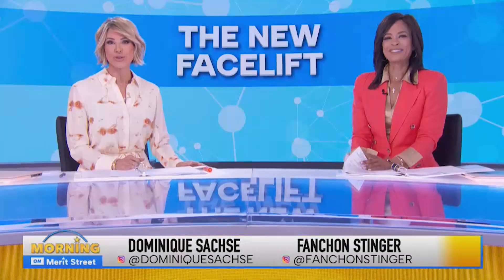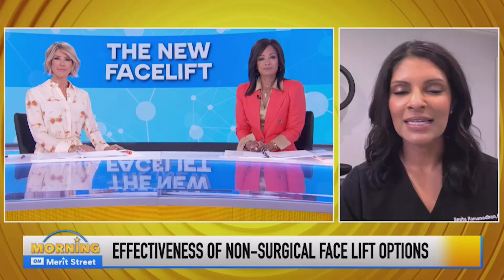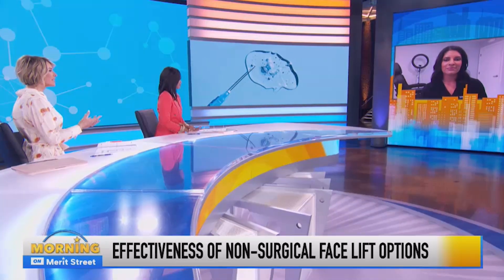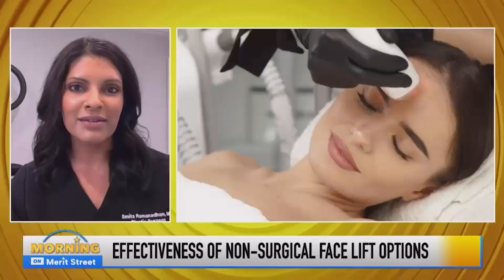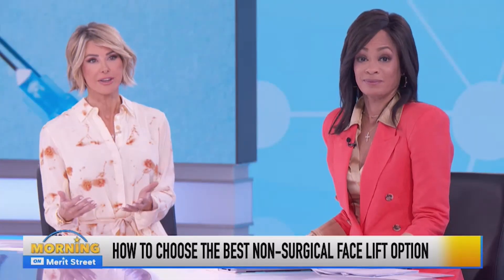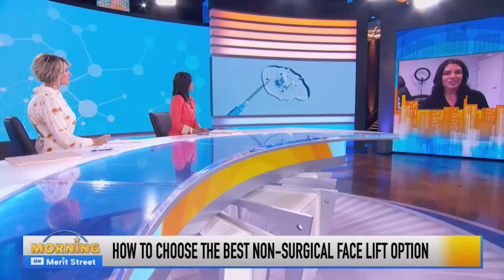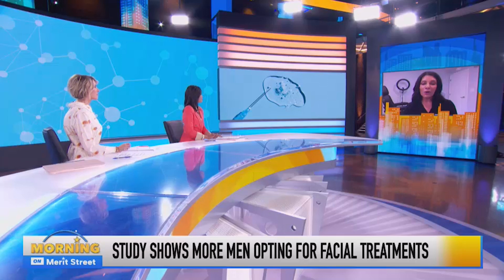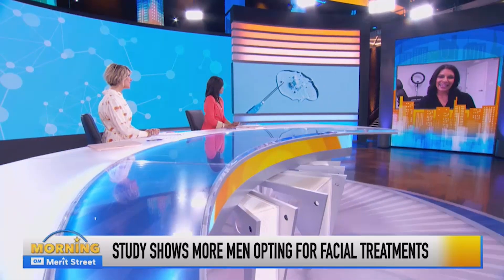The New Facelift | Mornings on Merit with Dr. Smita Ramanadham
Dr. Smita Ramanadham joins Mornings on Merit to discuss the new facelift!

Video Credit: Merit Media